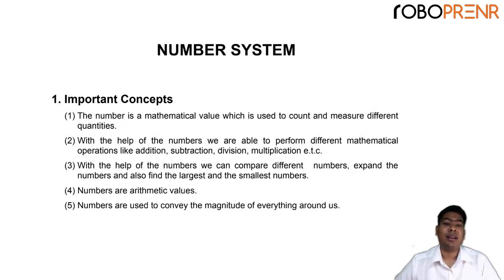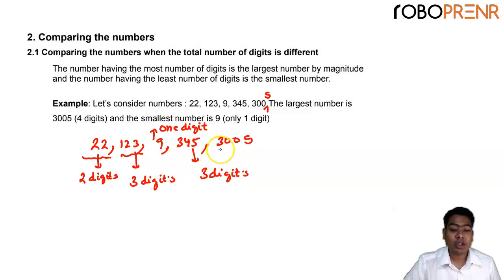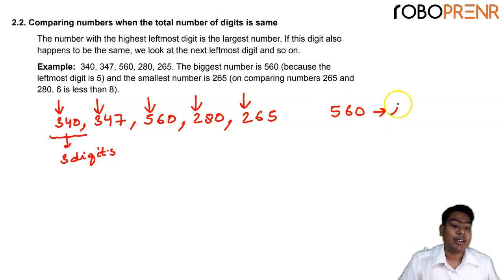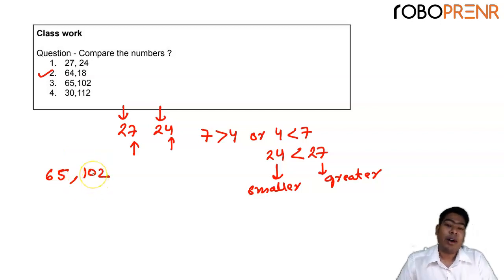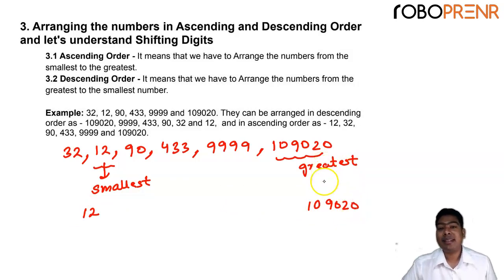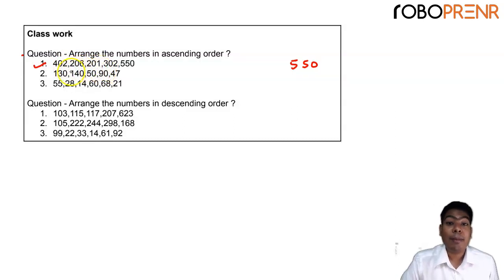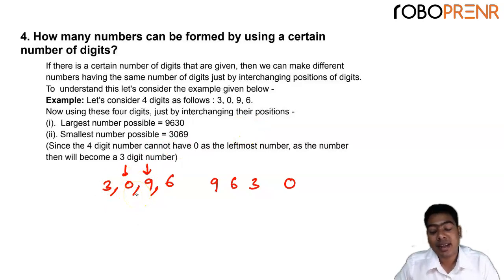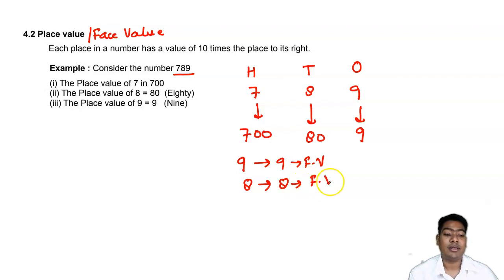Number System || Class 6th || Maths || CBSE, ICSE, IGCSE, IB || Olympiads || Roboprenr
Hello students,
In this video you will learn about numbers, comparing the numbers, arranging the numbers in ascending and descending order, shifting the digits, Place value, and face value. These topics are important for State board, CBSE, ICSE, IGCSE, IB Boards.